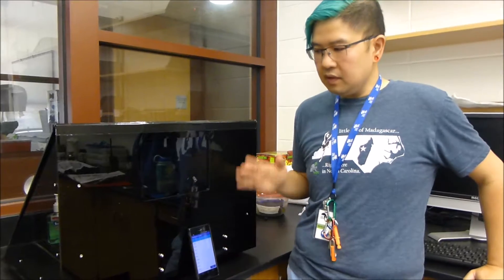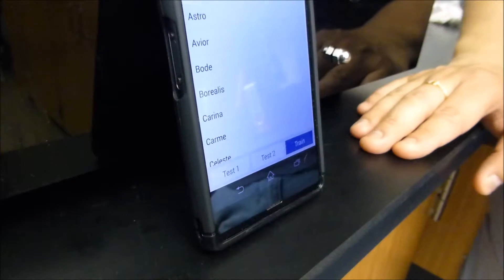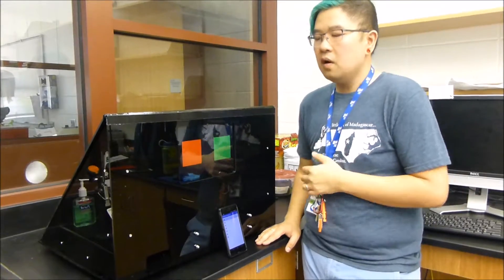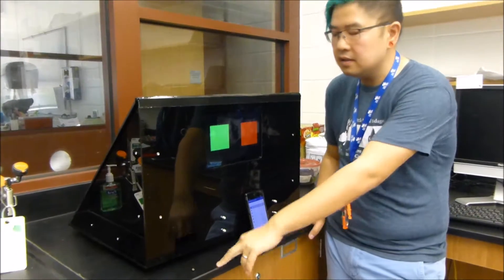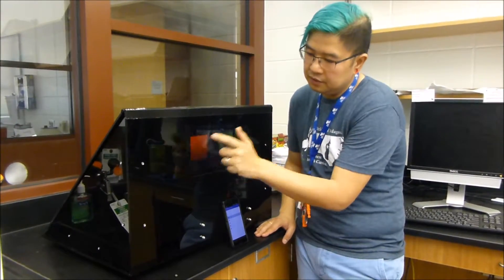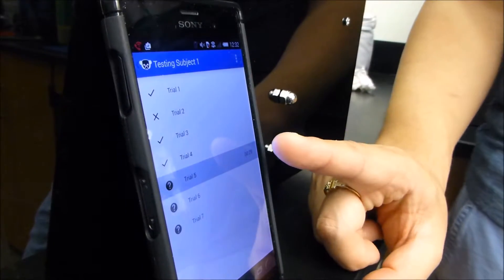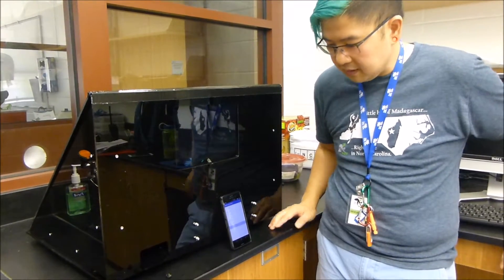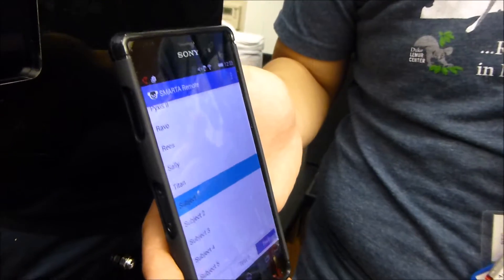Testing animals with SMARTA